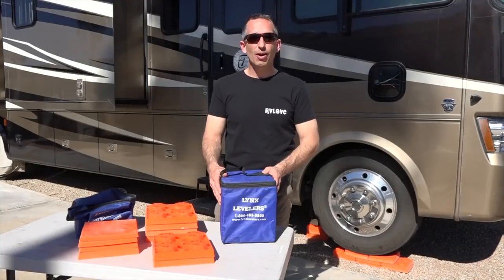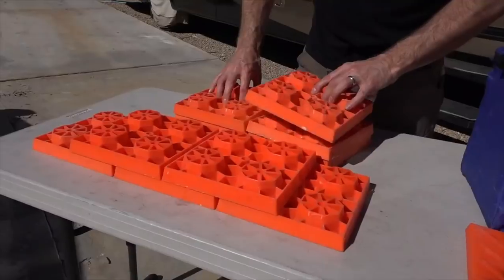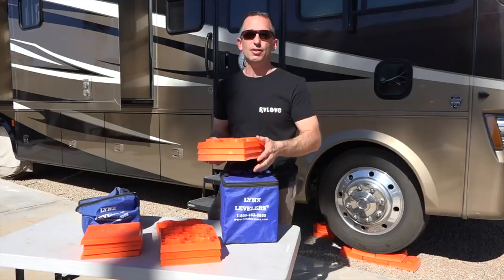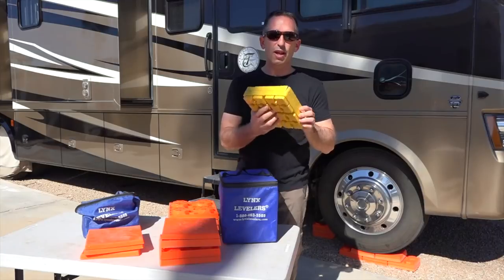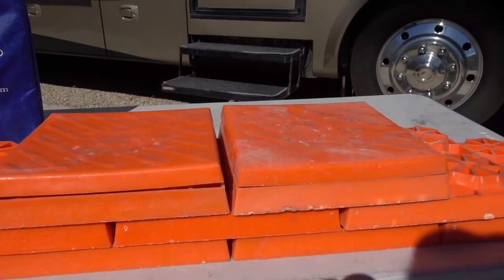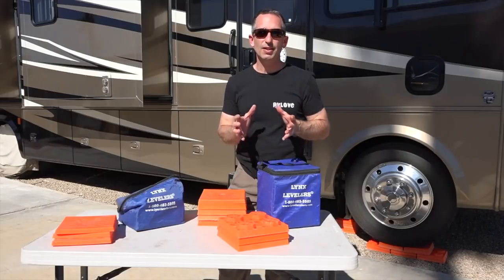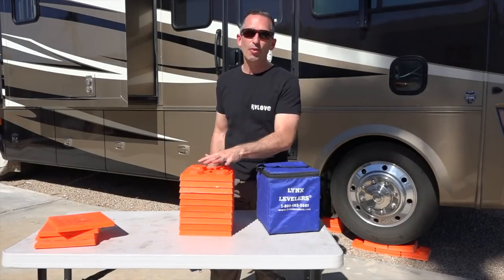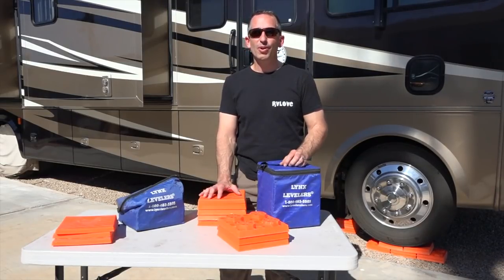Tri-Lynx RV Leveling Blocks | Product Review | + Leveling Block Caps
Tri-Lynx Leveling Blocks are great for helping you get your RV level when parking in an un-level site.  They are able to hold weight up to 40,000 pounds, yet are still lightweight at only 7 pounds for a pack of 10.  Their modular design allows them to interlock when stacking to create a safe and stable support for your RV tires and stabilizing jacks.

Each leveling block is 8.5"x 8.5" square and provide one inch of height for every block used. We love how easy they are to work with, and have been very impressed with their durability.  We have been traveling full time in our RV for nearly 4 years at the time of filming this video and have used these blocks at virtually every site we have set up in.  Other blocks we had tried did not hold up well at all.  They are affordable, safer and lighter than using wood blocks for leveling your RV.

We also like the caps which are sold in a pack of 4. They are placed on top of the leveling blocks to create a smooth flat surface allowing for a better contact point for your tires or stabilizer jacks.

Links to Products mentioned in Video:
Tri-Lynx Leveling Blocks 10-pack
Tri-Lynx Caps 4-Pack

If you have a product you feel would be a fit for our channel and audience, please shoot us a message at hello [at} roadgearreviews [dotcom] or via our YouTube Channel, Facebook or Instagram.